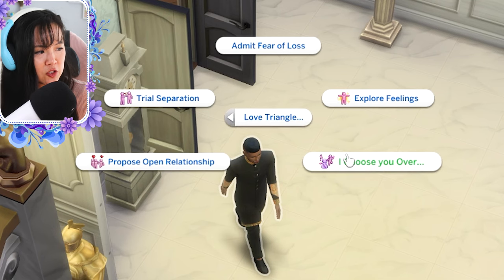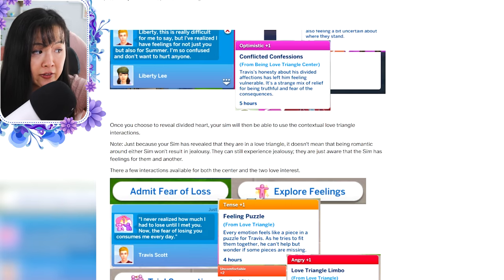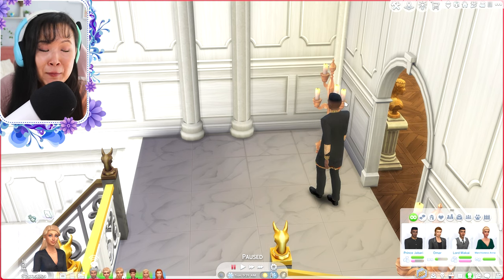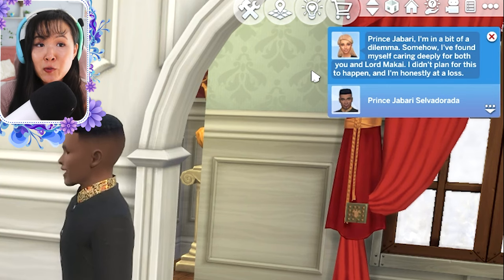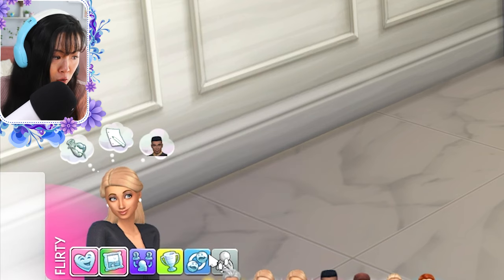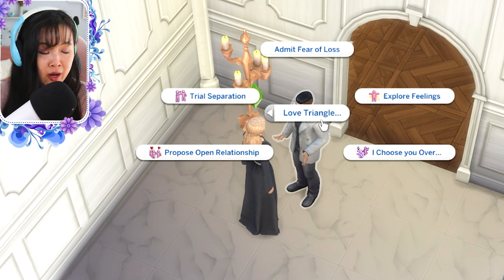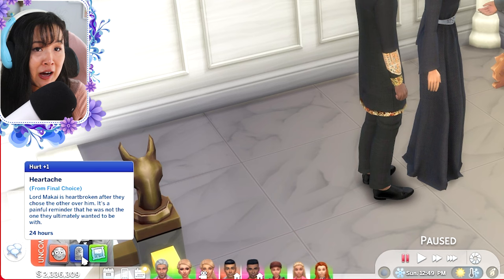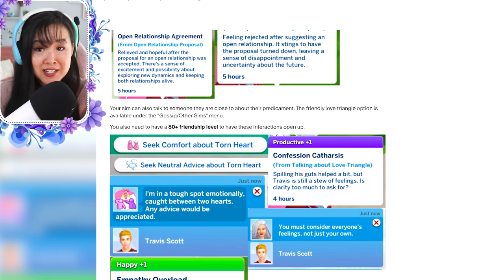Create a Love Triangle in The Sims | The Sims 4: Mod Overview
Let's check out the Sim 4 Love Triangle Mod by Maplebell!

👑If you are new to my channel and interested in watching my Royal Family Let’s Play Series, I recommend starting with this video!